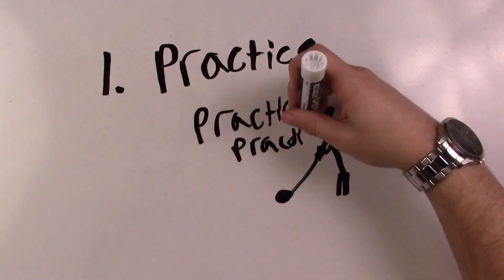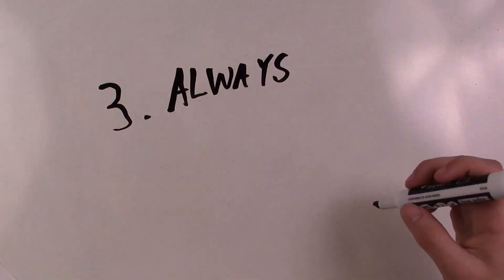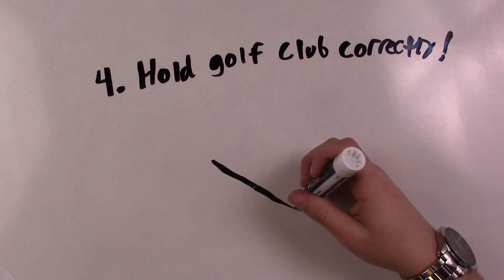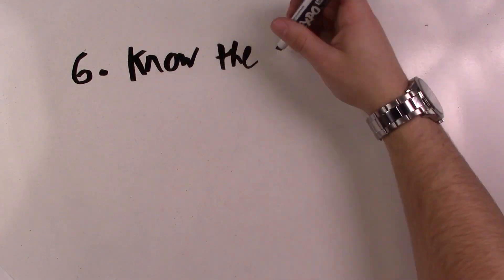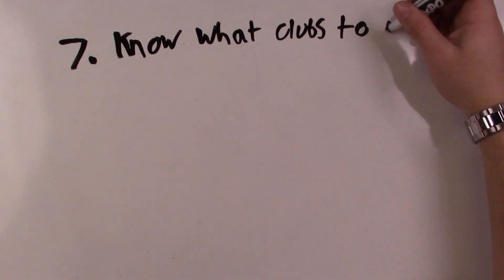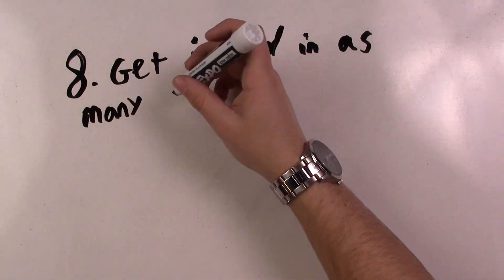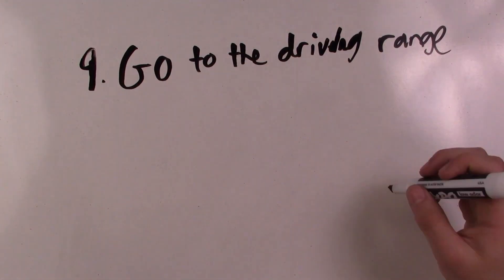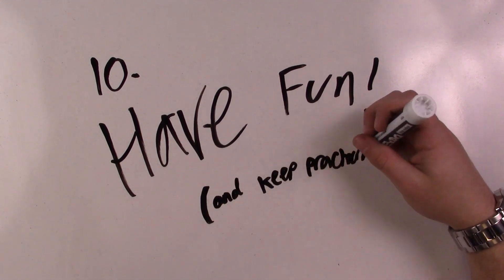How To Play Golf - Spencer H